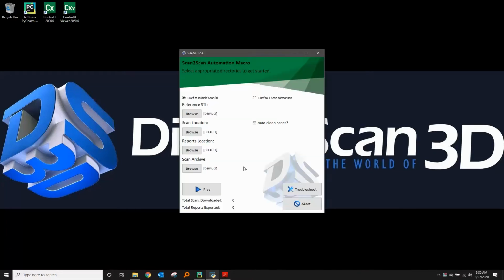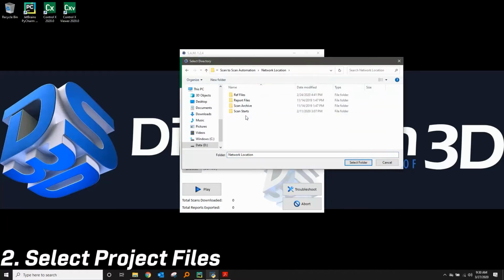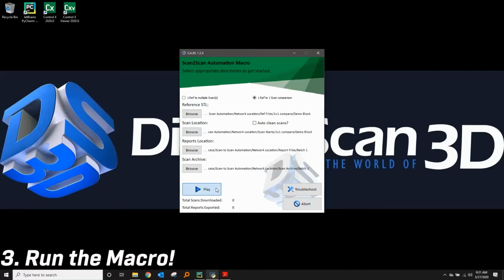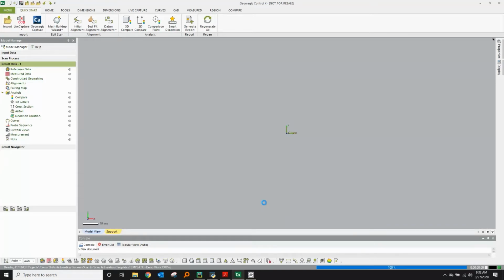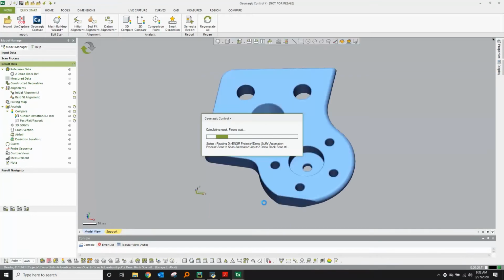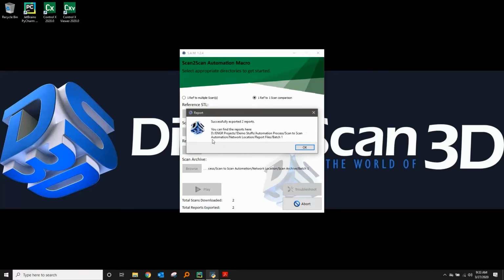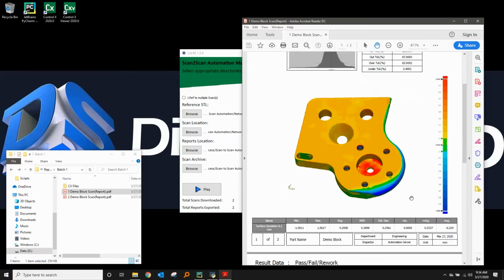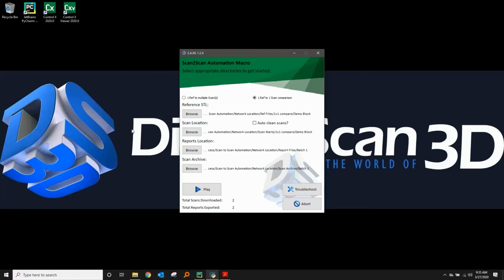3D Scan to 3D Scan Automatic Part Inspection using Control X Software (S.A.M Automation).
Automatic Inspection of 3D Scan to 3D Scan using Geomagic Control X Software

Interested in a demo? Visit us at digitalscan3d.com!